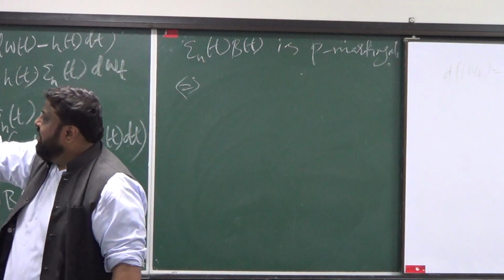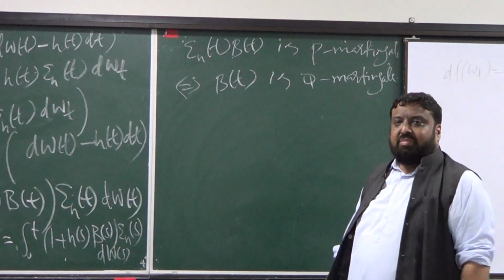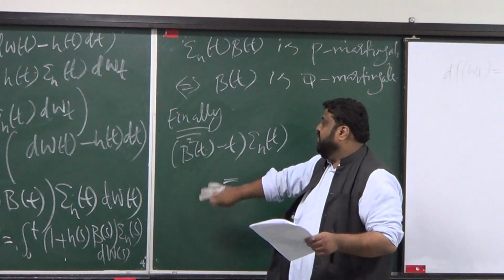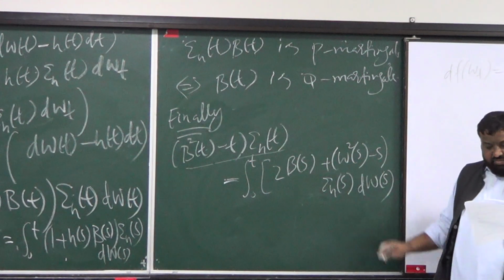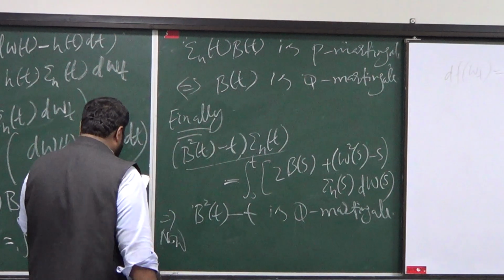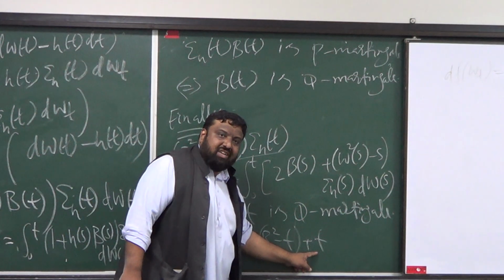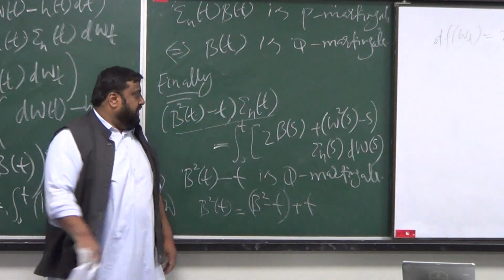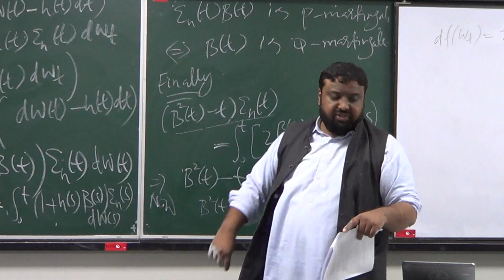Lecture 16 (Part 6): Continued sketch of proof for Girsanov Theorem